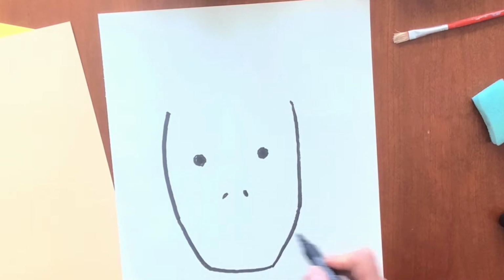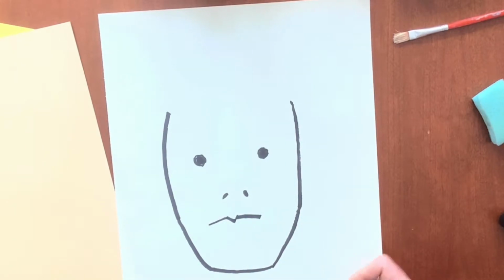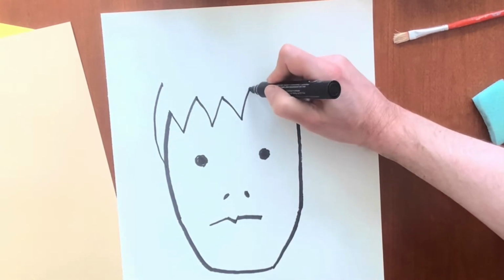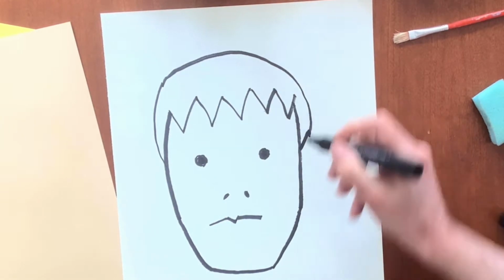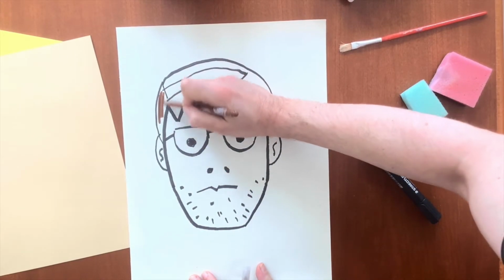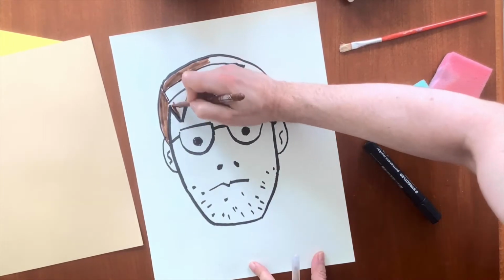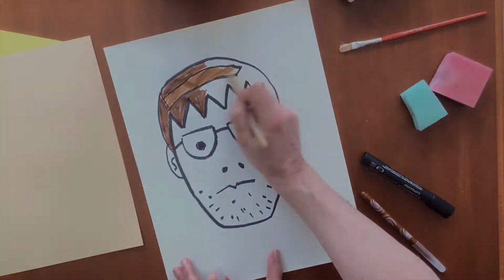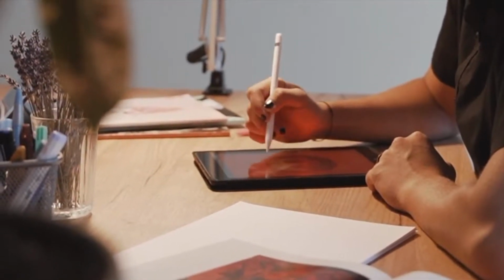Making a portrait in the style of Julian Opie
Julian Opie is another artist who uses computers to make his work. We are going to learn how to make an Opie-style portrait - using a computer OR traditional art materials.